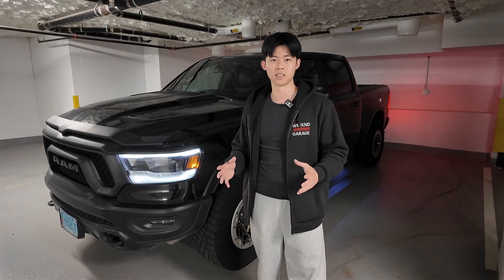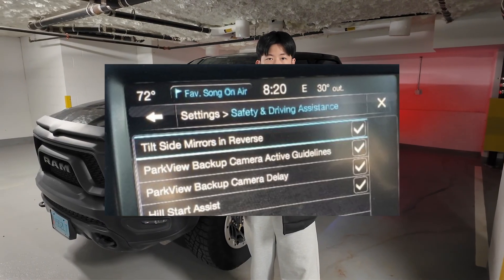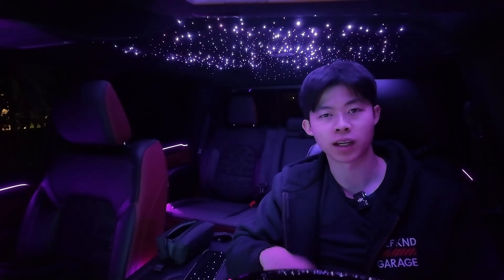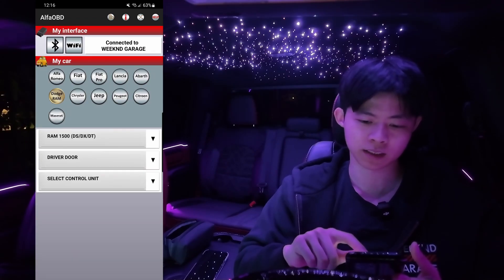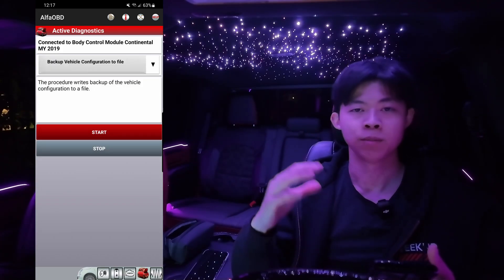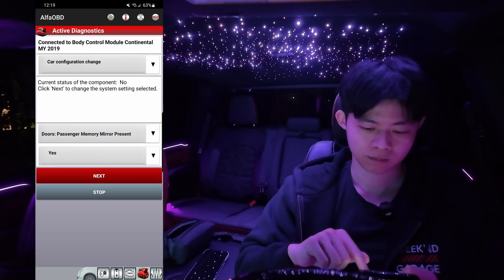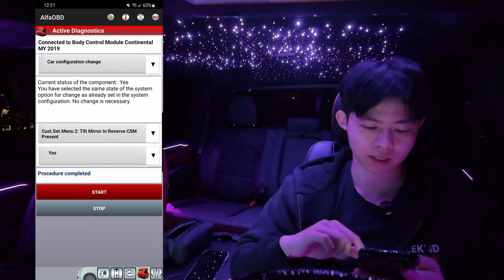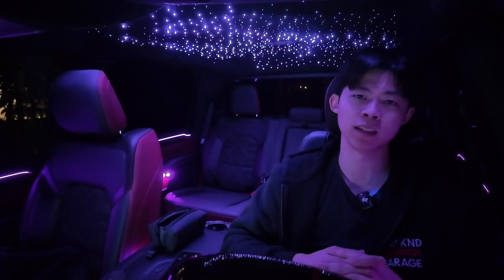How to Enable RAM Automatic Mirror Tilt on Reverse – AlfaOBD Setup Guide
Hello there,

I will show you hHow to enable RAM Automatic Mirror Tilt on Reverse using AlfaOBD. Works on 2009+ RAM 1500, 2500, and 3500 trucks. Step-by-step setup guide showing the exact AlfaOBD settings to activate reverse mirror tilt and improve parking visibility.

Shop AlfaOBD tools & gear 👉 WEEKNDGARAGE.COM